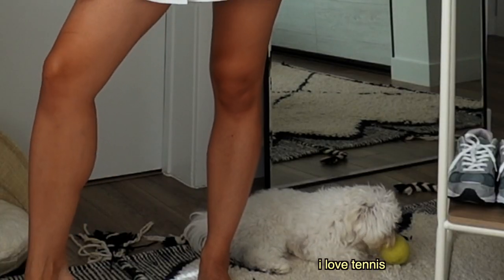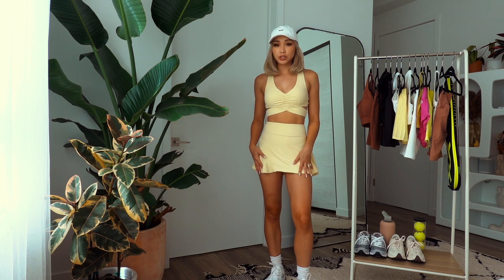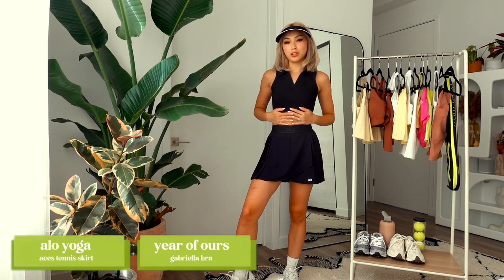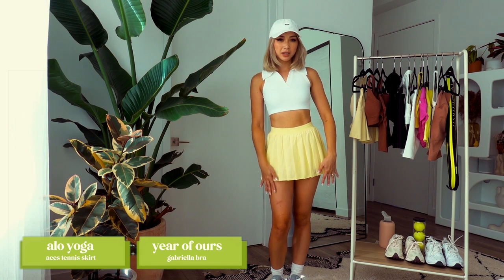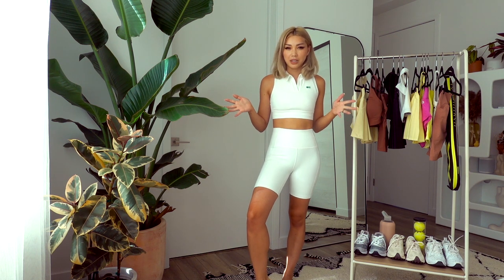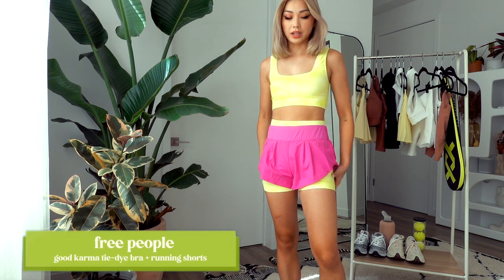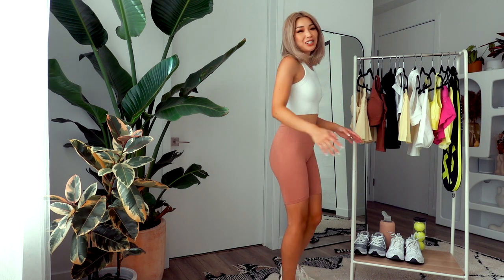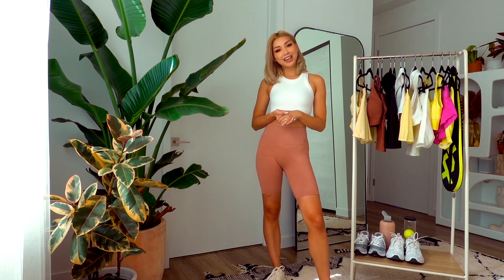tennis outfits | TRY ON HAUL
Sharing some of my favorite activewear pieces for tennis! I have been obsessed, and did a huge haul for new tennis clothes! Hope you guys enjoyed this video. More try on hauls coming soon!

Year of Ours Gabriella Bra

Alo Aces Tennis Skirt

Clip On Visor

Alo Varsity Tennis Skirt

Solid & Striped Polo Bra & Pocket Short

Free People Good Karma Tie Dye Bra

Free People Good Karma Tie-Dye Running Short

Free People Love Me Short

Strut This Piper Sports Bra

Nike M2K Tekno

Garment Rack